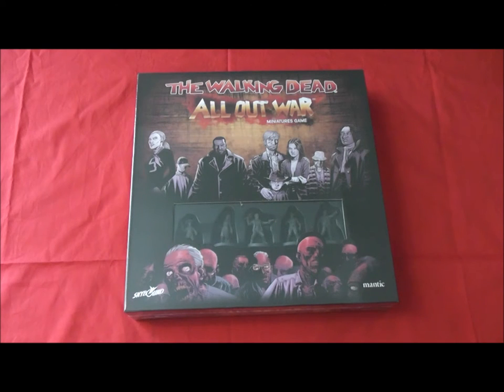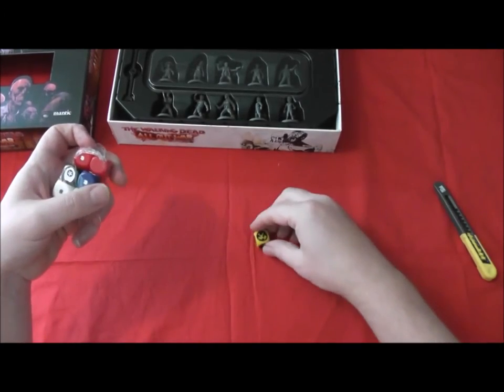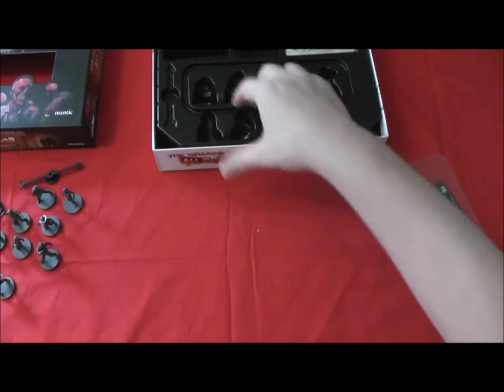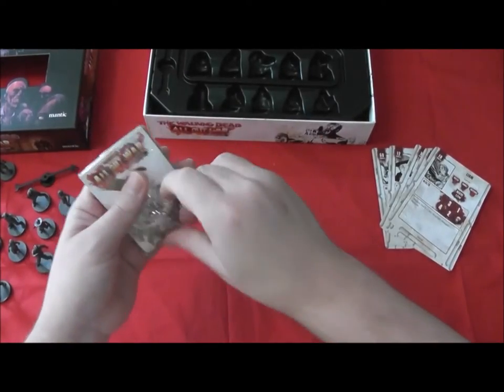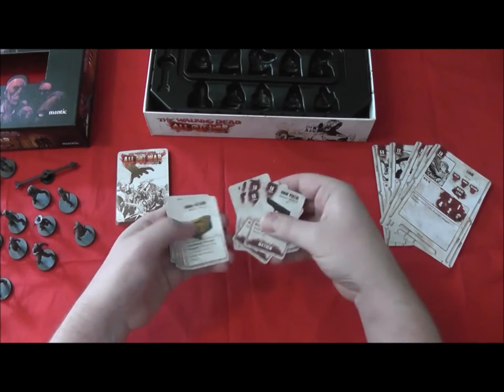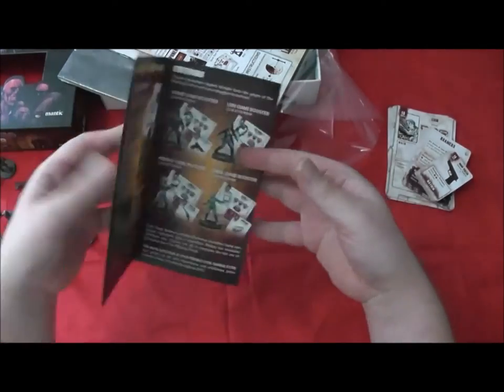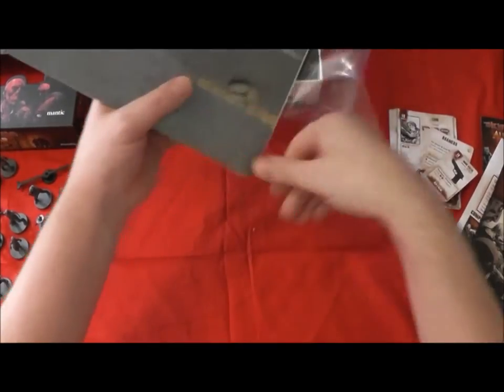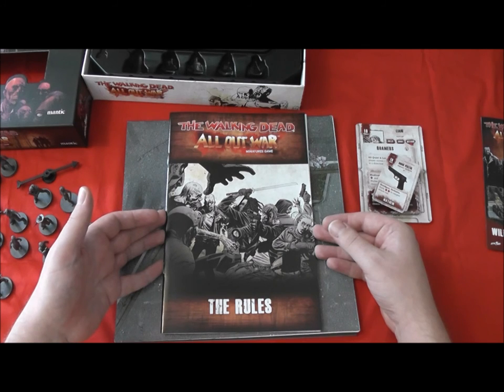Mantic Games - The Walking Dead: ALL OUT WAR - UNBOXING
A quick unboxing of Mantic's new Walking Dead game.

 Intro games will be available (using these very toys...!) at HATECONZOM on the 5th November at the HATE club (Hackney Area Tabletop Enthusiasts) in Bethnal Green.